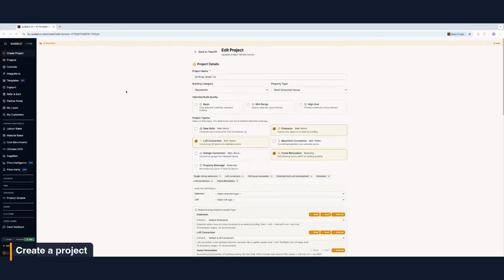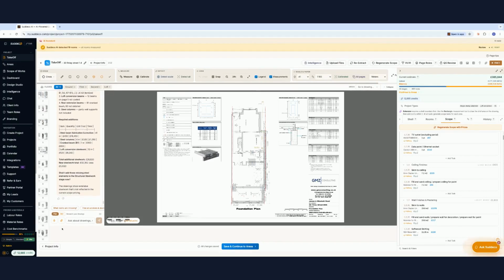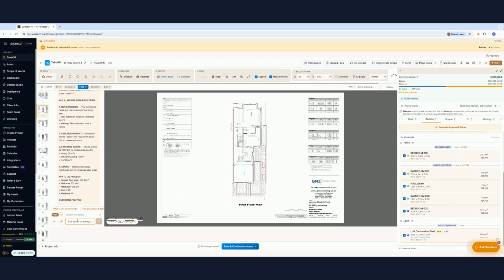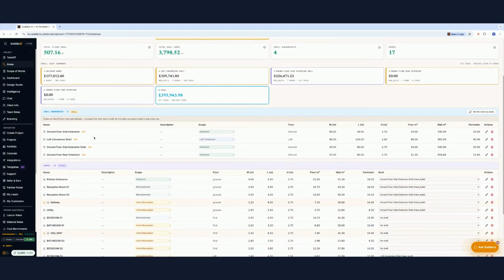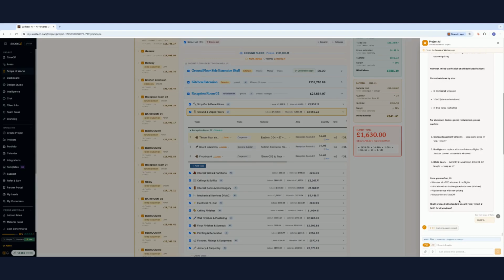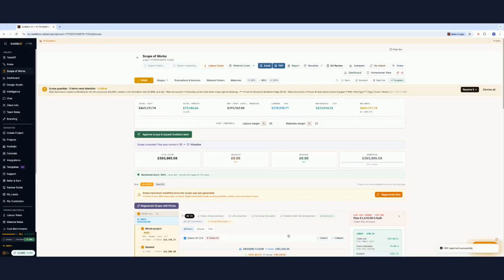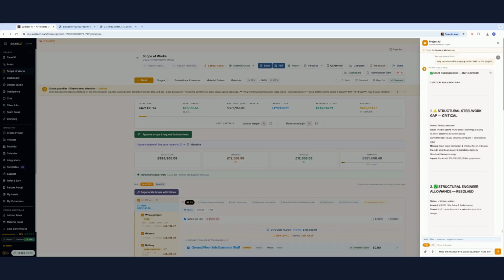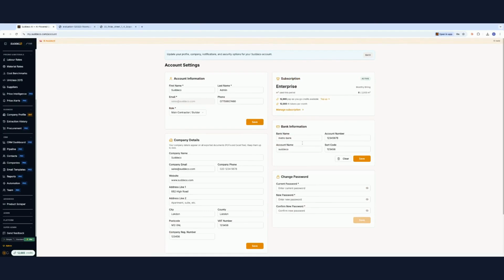Full house refurbishment priced live — £500k, every line itemised (Suddeco) [remastered]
Watch a complete £500k house refurbishment measured, scoped and priced LIVE in Suddeco — room by room, stage by stage, labour and materials on every line. AI reads the architect drawings, does the takeoff, writes the full scope of works and prices it — then the same model runs the job: quotes, valuations, invoices.

0:00 The project — full house, £500k
Upload drawings → automatic takeoff → priced scope of works → quote